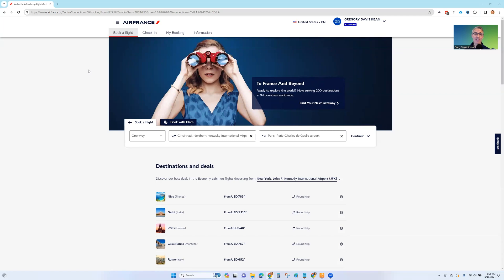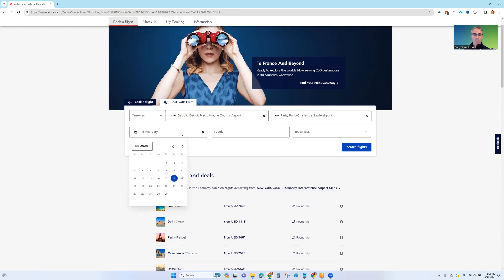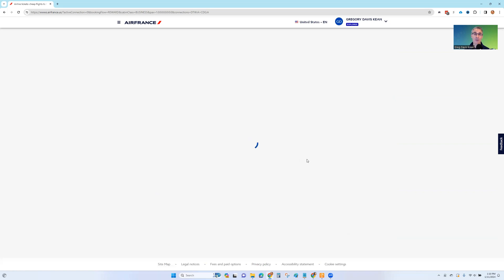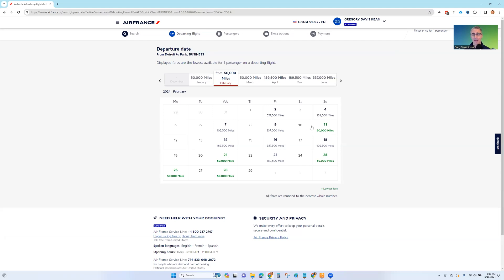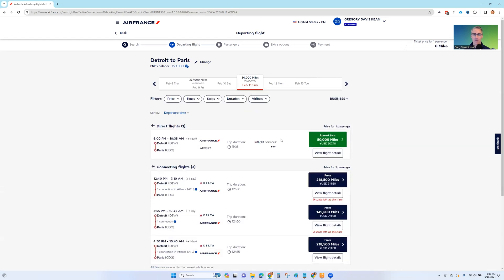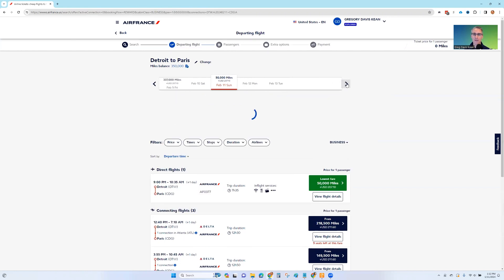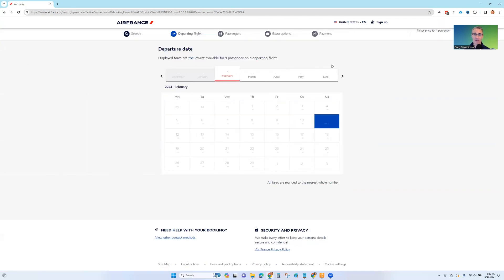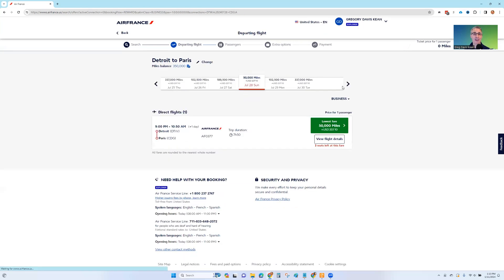How to search for Flying Blue awards on the Air France website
00:00 - Start
00:17 - For the English version of the site, go to airfrance.us
01:07 - To see a full calendar of search results, leave the departure date field empty.
01:57 - The calendar view on the Air France site does not include partner prices in the calendar view summaries, so make sure to click through on a specific date to see the full options.
03:25 - To go back to the calendar result view, simply edit the url in your navigation bar, replacing the word "offers" with "open-dates", then hit enter.